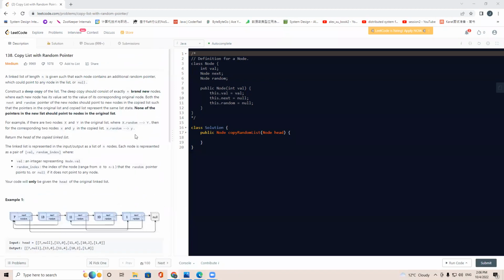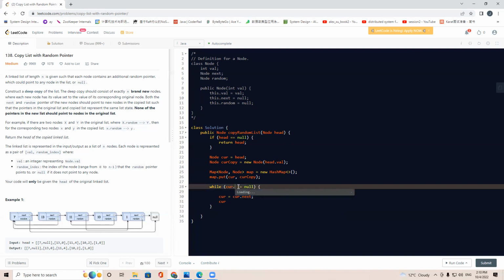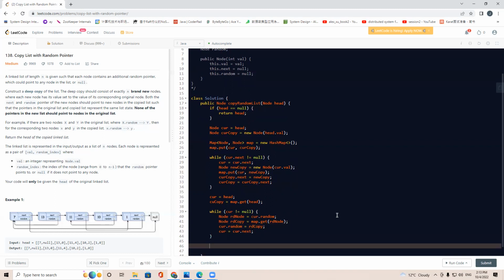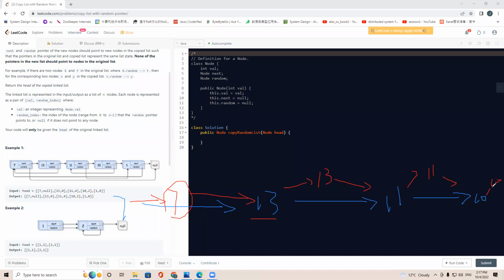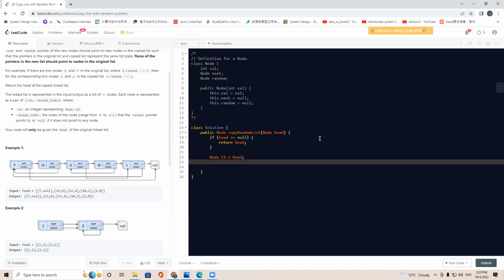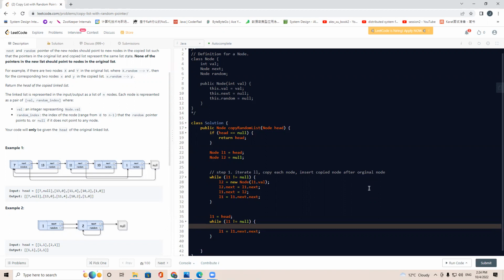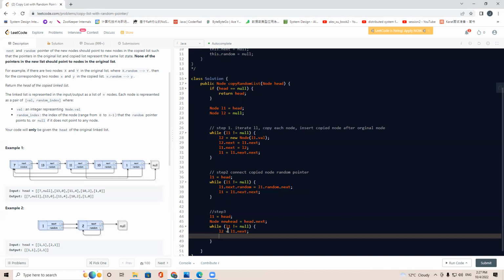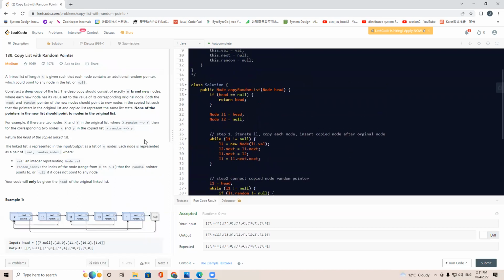138. Copy List with Random Pointer